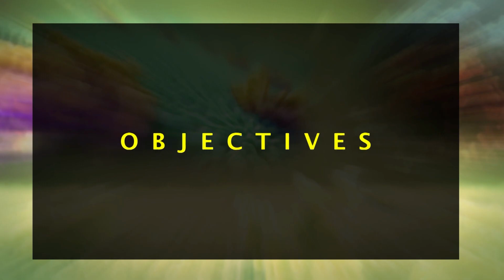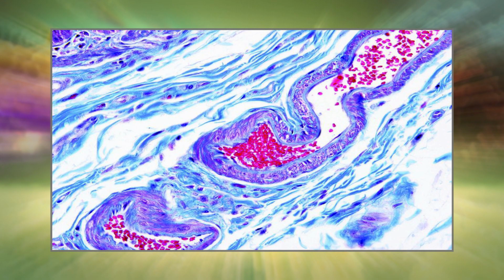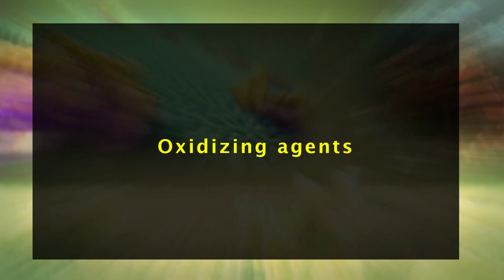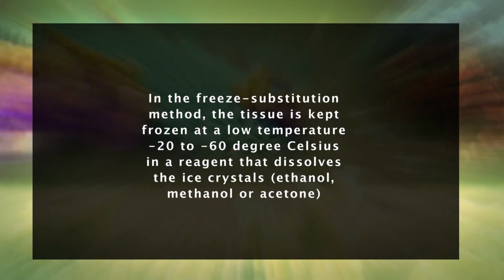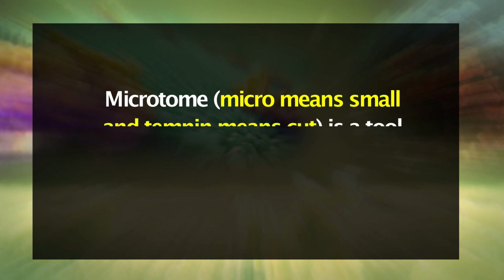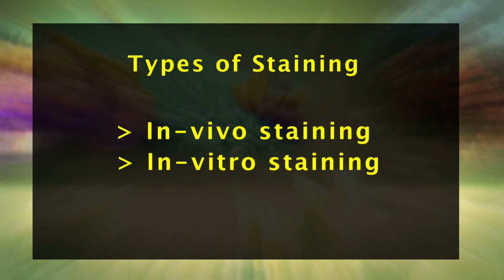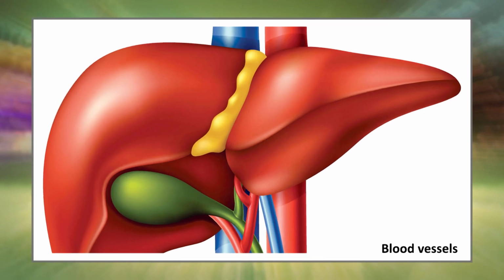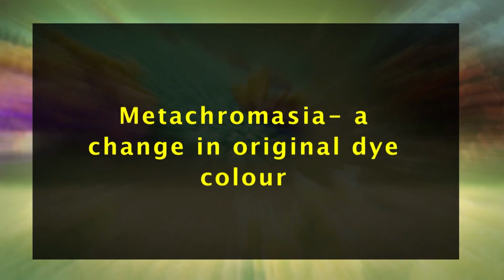19 Cell Fixation & Staining Freeze Drying & Free Substitution, Microtomes & Embedding, Chemical Ba